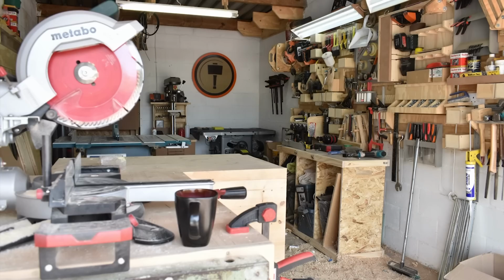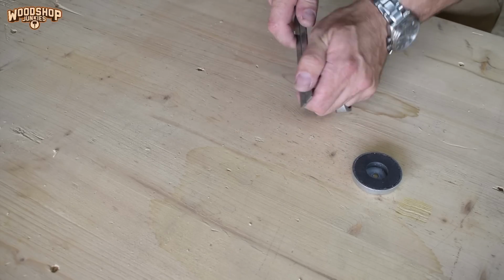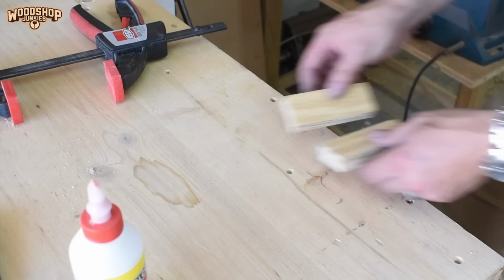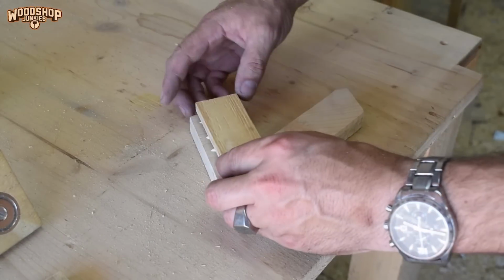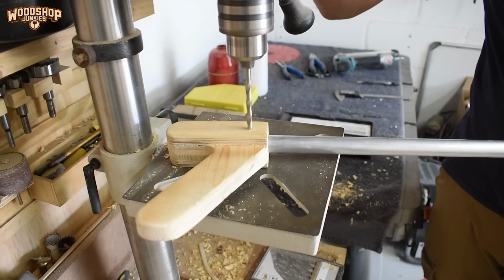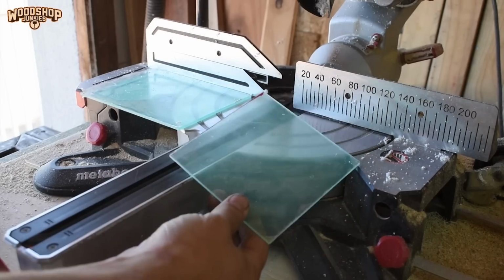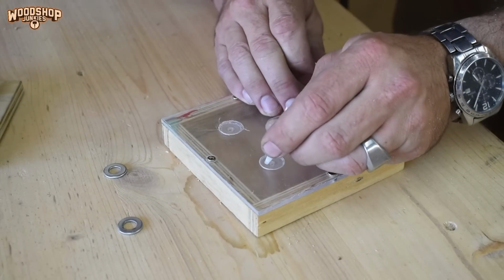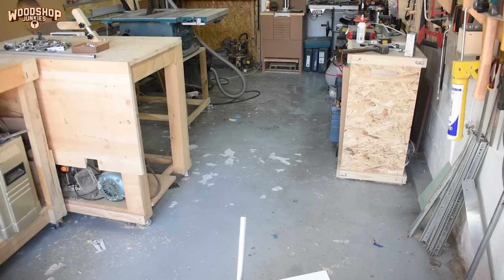The DIY Woodshop Tool You Didn't Know You Needed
I am stripping down my workshop and starting from scratch. First I need to clean up!

In the desert of sawdust that is my workshop floor lies hidden a trove of screws and hardware.

In this video, I make a simple DIY magnet floor sweep so I can easily pick screws and other small pieces of metal out before sweeping or vacuuming up the sawdust.